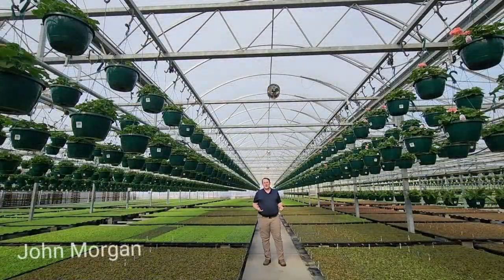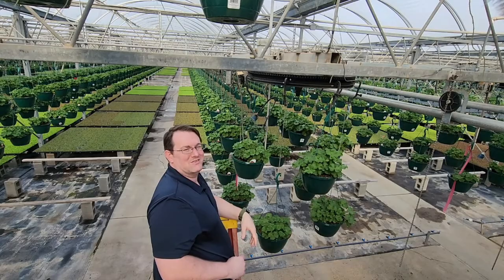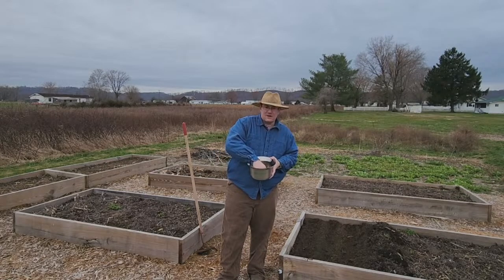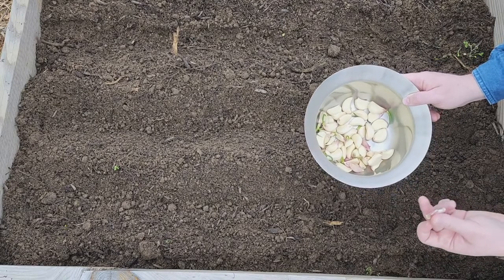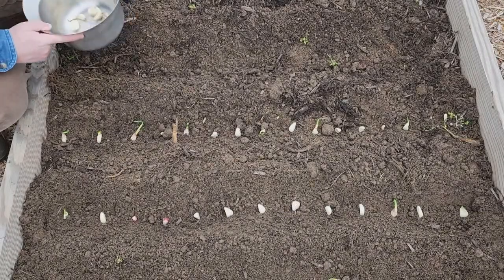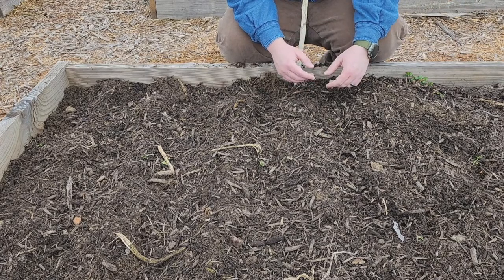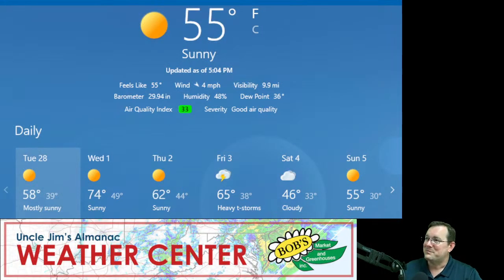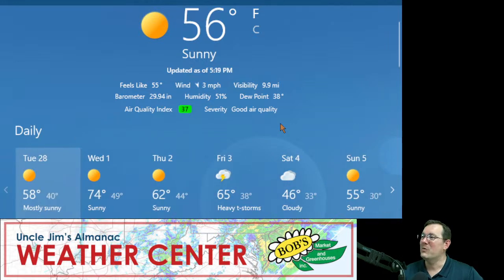133 Bob's LIVE: The Garlic Gamble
In this week's episode of Bob's LIVE we talk about vernalization and check out some of the first blooms of the season in the greenhouse.